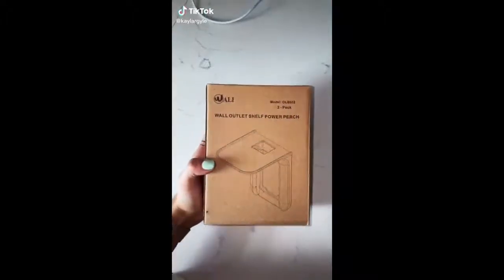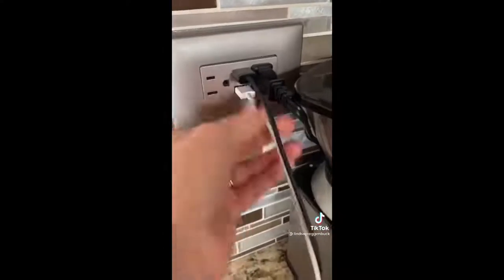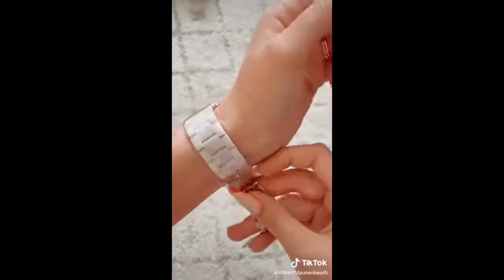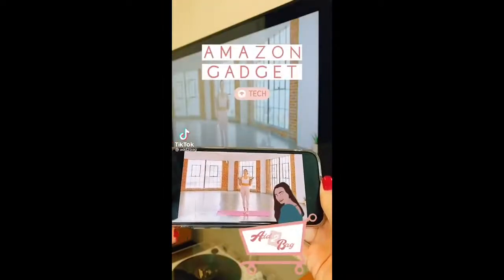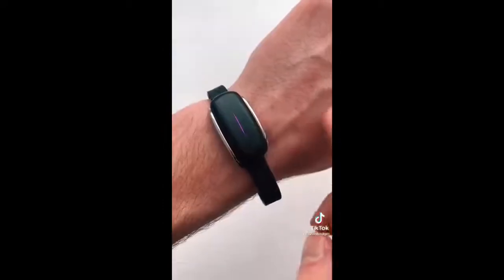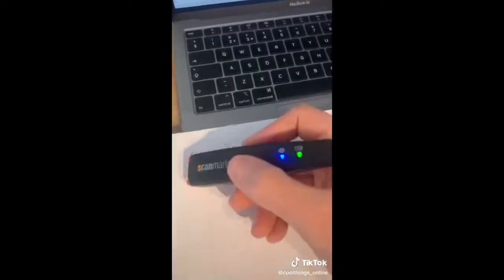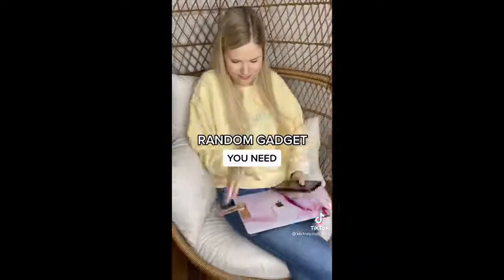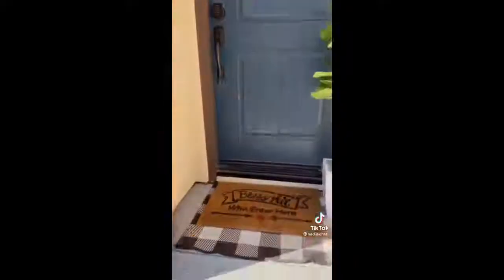TIKTOK AMAZON MUST HAVES | PT11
kaylargyle
Outlet shelf

orcashopco 00:15
Charging station

lindsayroggenbuck 00:26
Apple watch charger

lindsayroggenbuck 00:51
Flash drive for phone

lindsayroggenbuck 01:17
Smart outlet

kassyrandazzo 1:40
iPad case
Screen protector
iPad Pillow

kassyrandazzo 1:56
Phone grip band

lifewithlaurenheath 2:22
Apple watch band

lifewithlaurenheath 2:56
Charging station
3 plug outlet
Roku remote cover

lindsayroggenbuck 3:16

lindsayroggenbuck 3:43
Smart light bulbs

add2bag 4:10
Screen caster

blizzardtech 4:33

thejunglebadger 4:55
Robot Vacuum

thejunglebadger 5:13

thejunglebadger 5:31
Bond touch

thejunglebadger 5:49
Translator Earbuds

thejunglebadger 6:09

thejunglebadger 6:23
Portable monitor

thejunglebadger 6:45
Scanmarker Air

thejunglebadger 7:09
Smart water bottle

thejunglebadger 7:21
Portable projector

thejunglebadger 7:43
Label maker

kortneyandkarlee 8:02
Laptop mount

mash.elle 8:12
Memory card holder
Phone stand
Slim portable charger
Blue light blocking glasses
USB-C Hub

chaltner 8:32
Portable charger

chaltner 8:42
Magnetic phone mount

audreymadstowe 8:57
Wireless charger

sadiisohrab 9:12
Smart lock